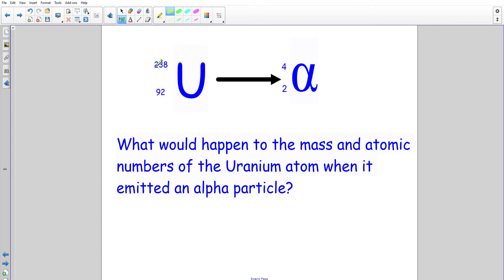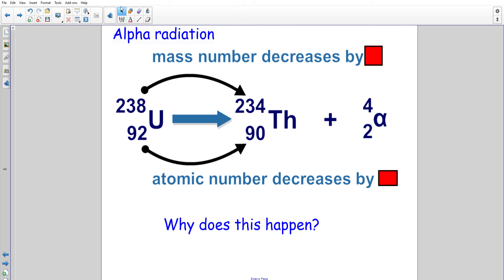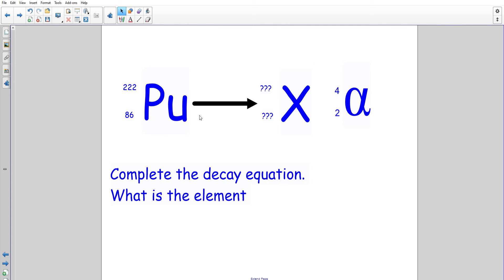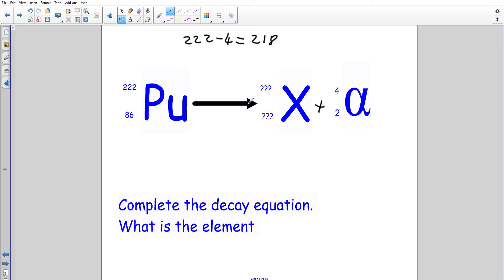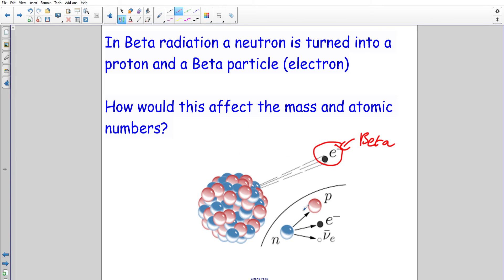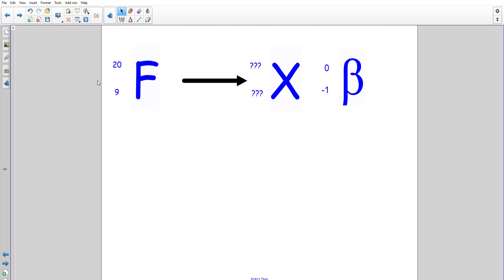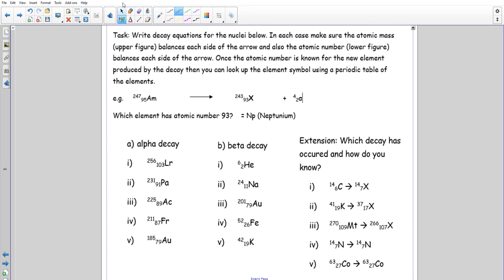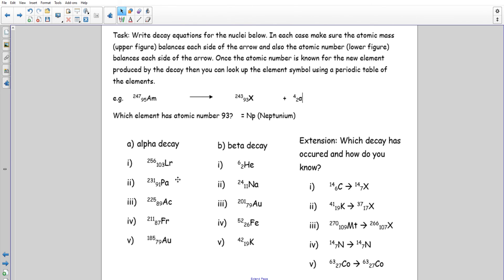Nuclear decay equations